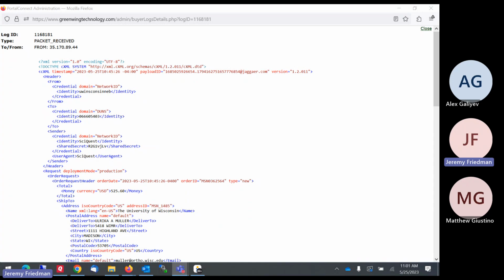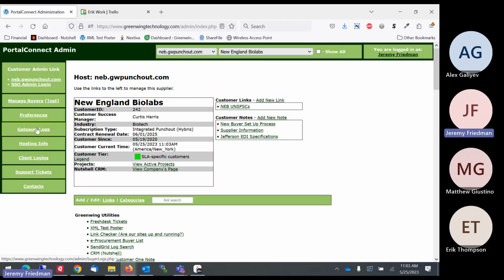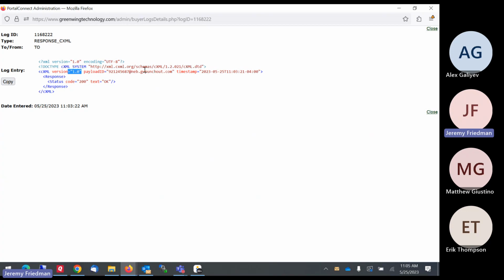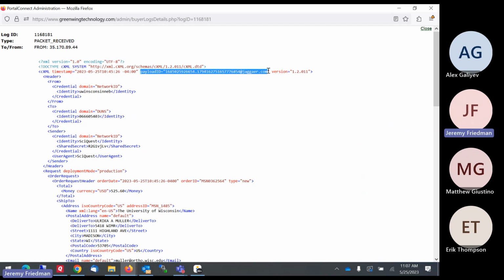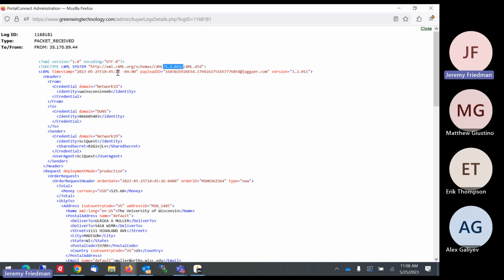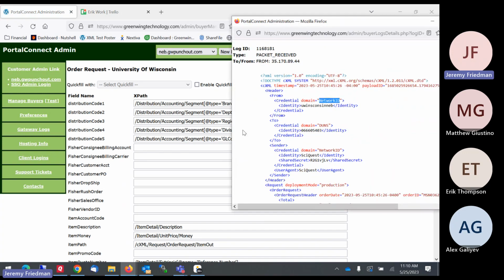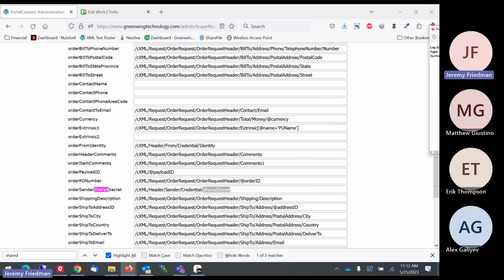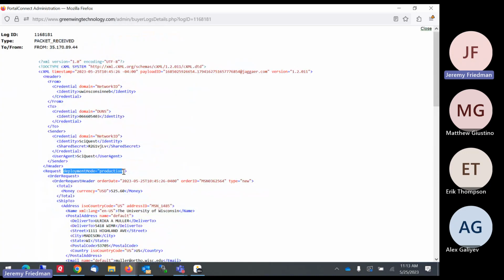Video 5 cXML PO Deep Dive 1of4